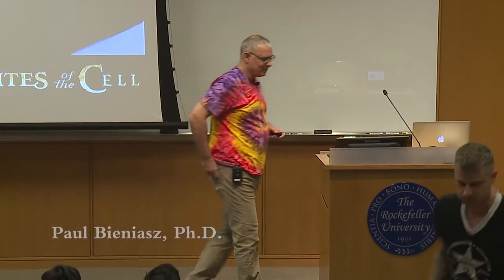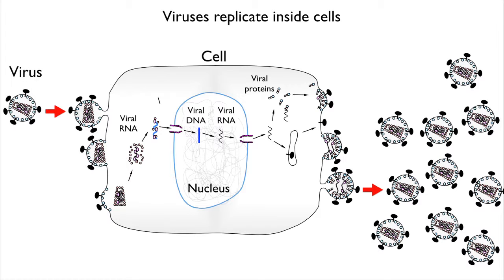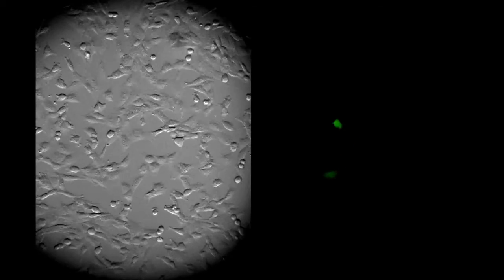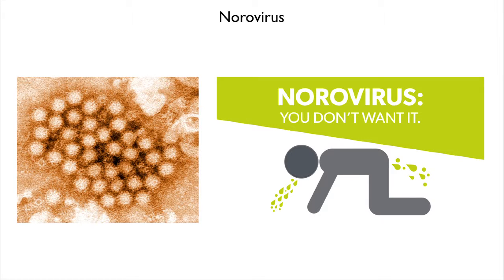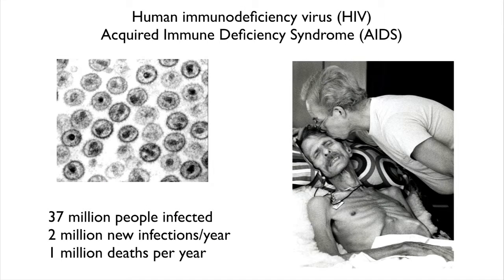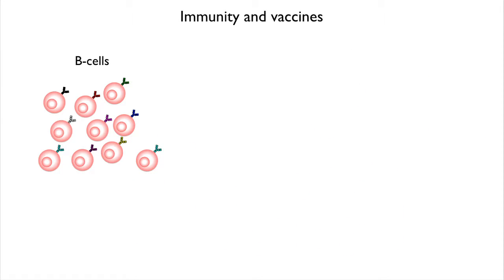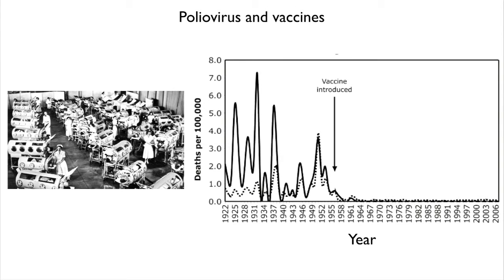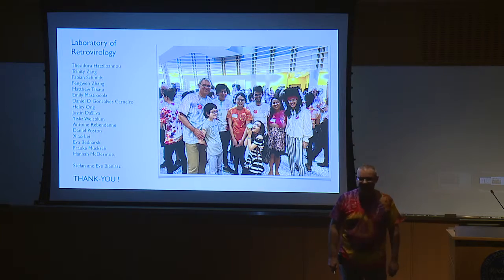Science Saturday Lecture: Viruses: Pirates of The Cell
Science Saturday

Grades 5–8 Lecture:
Viruses: Pirates of The Cell

Paul Bieniasz, Ph.D.
Professor
Laboratory of Retrovirology